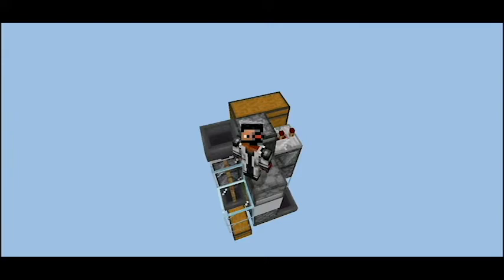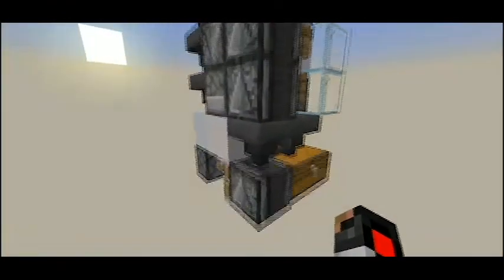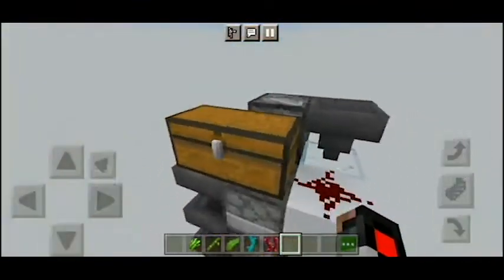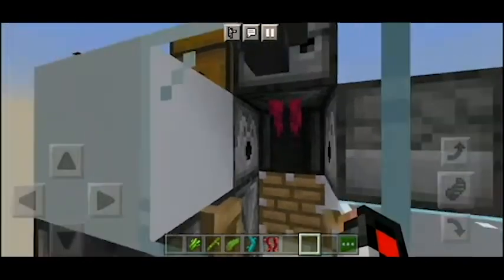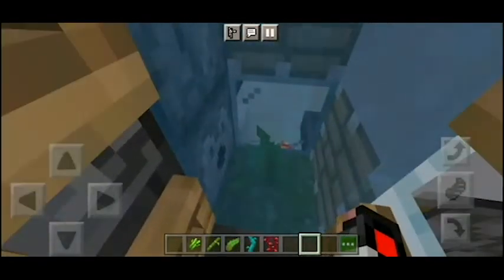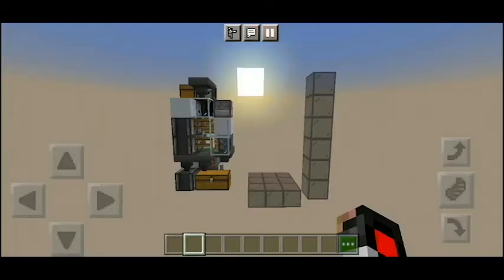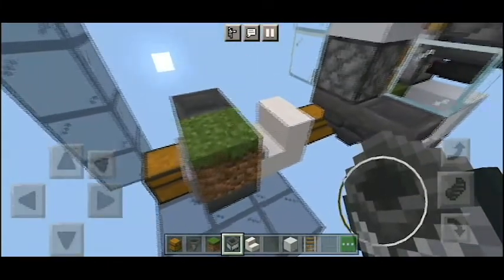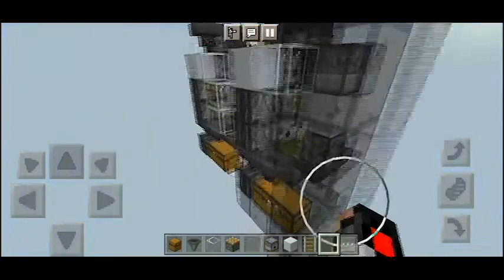Super Fast 5 In 1 Micro Farm For MCBE (Funredstone Episode 71)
Today I have here a simple farm for you guys :D
It's a very compact design and works decently. With this machine you can farm up to 5 items with the cost of your bone meal of course. Nothing is free after all lol. Everything fits nicely in a 3 by 6 by 3 area so for those who have mini bases, this machine is perfect for you!!